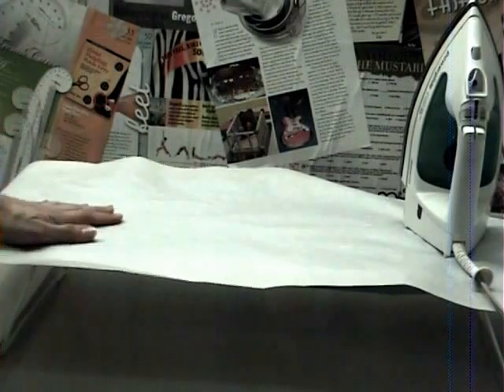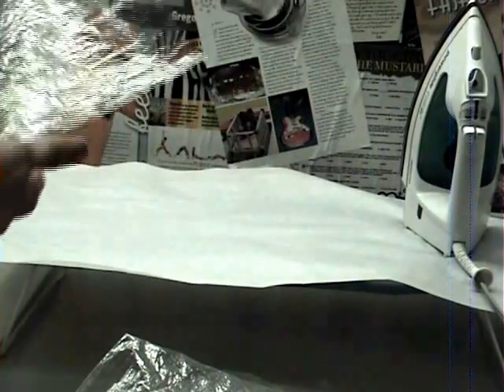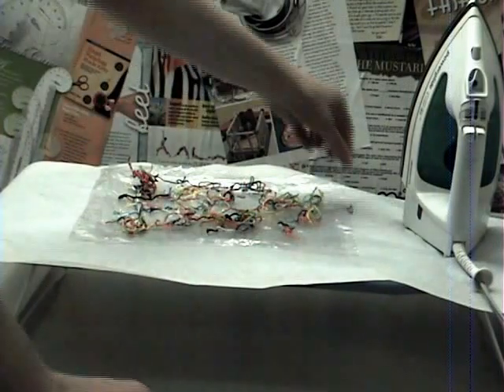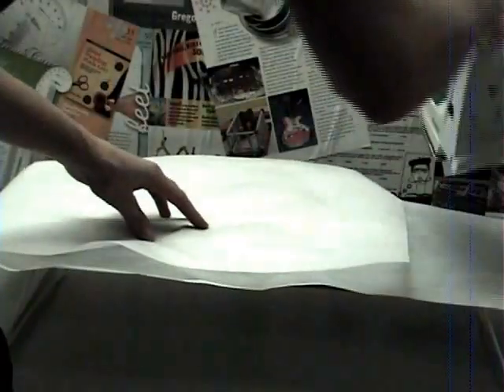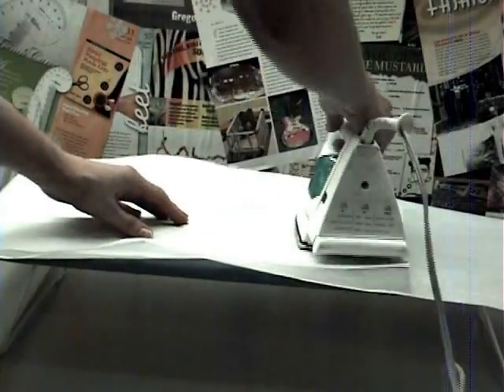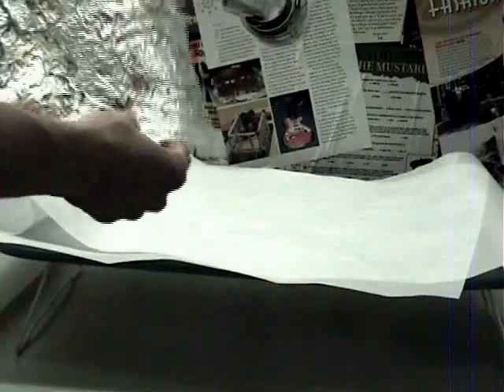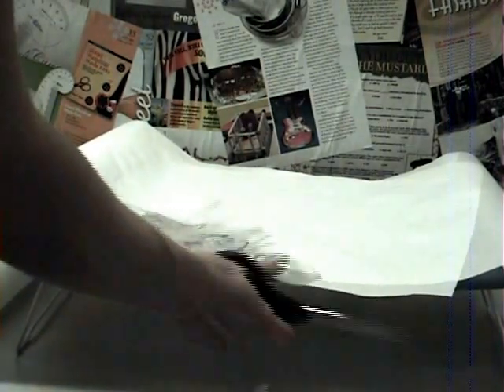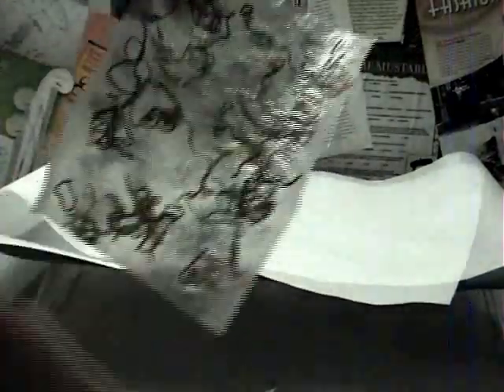Kiki Magazine's "How To Make Fabric from Plastic Bags" Tutorial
In this video, Lindsey takes you through the steps of turning an old plastic bag into an awesome new piece of fabric! With this quick tutorial, you can go green AND stay fashionable!